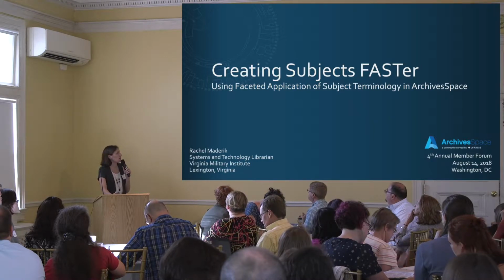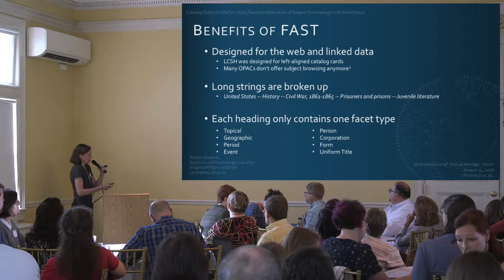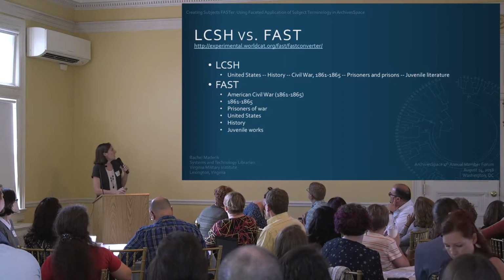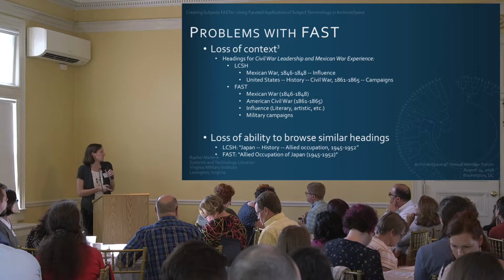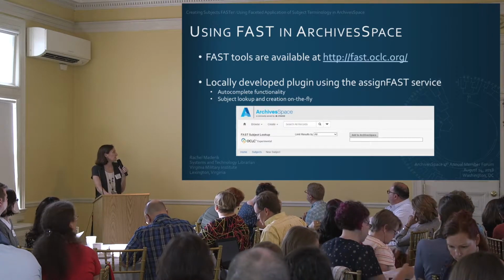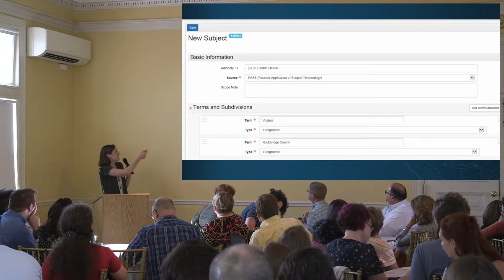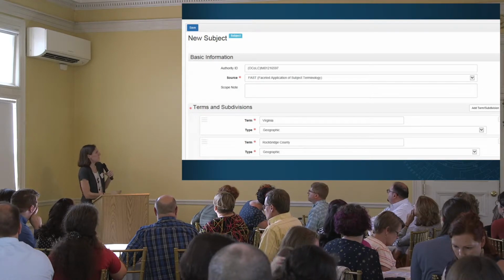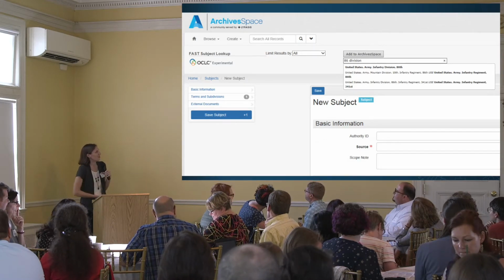Annual Member Forum 2018: Creating Subjects FASTer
ArchivesSpace held its fourth annual Member Forum on August 14, 2018 in Washington, DC. Just as in previous years, this was a free opportunity for staff from ArchivesSpace member institutions to meet and share information with each other and the program team about all things ArchivesSpace.

Presentation title: Creating Subjects FASTer: Using Faceted Application of Subject Terminology in ArchivesSpace
Presented by:  Rachel Maderik (Virginia Military Institute)